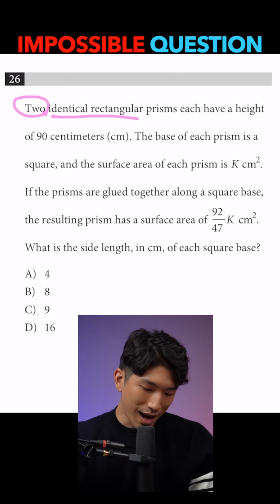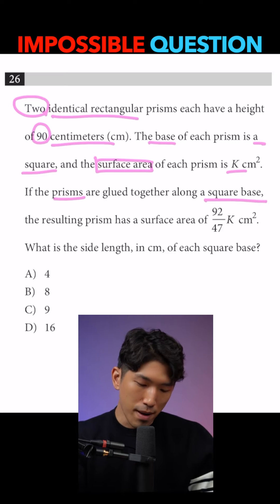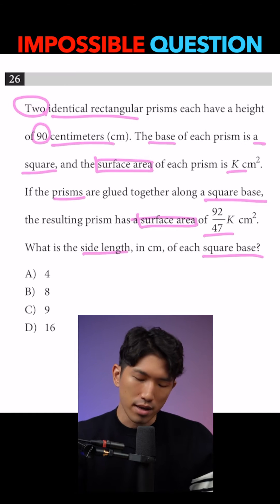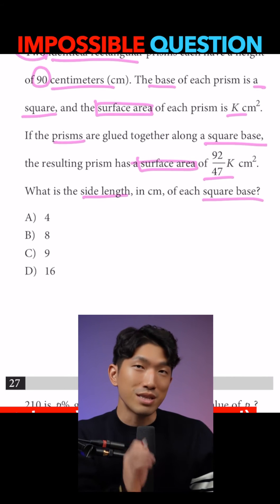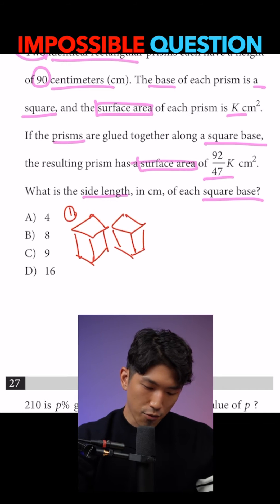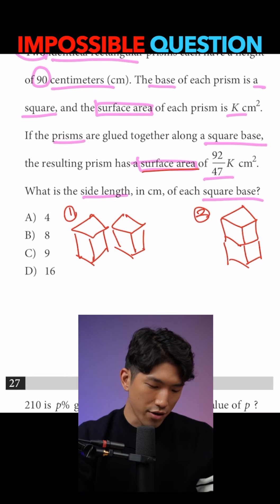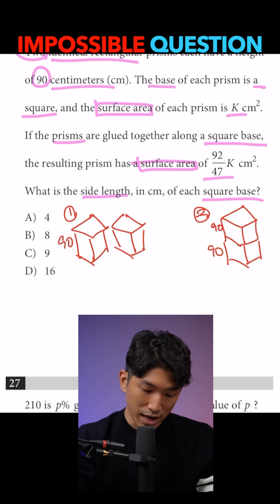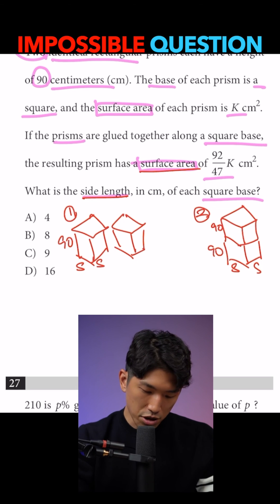[December SAT] Impossible Question